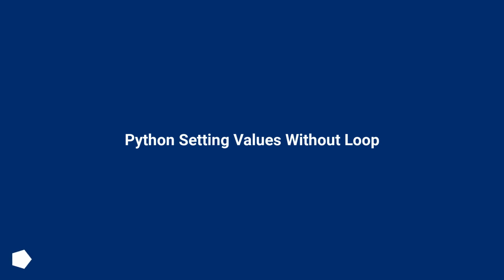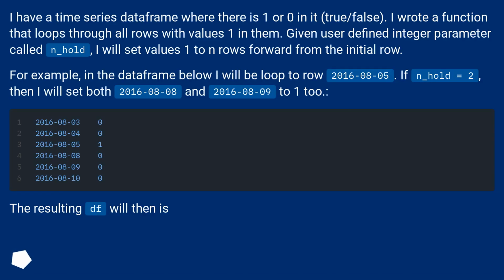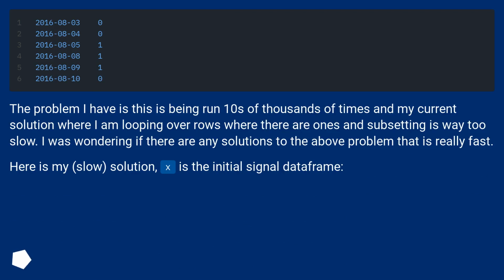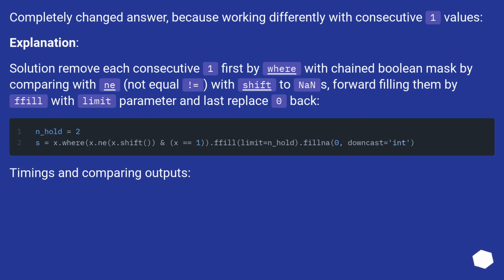Python Setting Values Without Loop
Chapters
00:00 Question
01:32 Accepted answer (Score 2)
03:04 Thank you